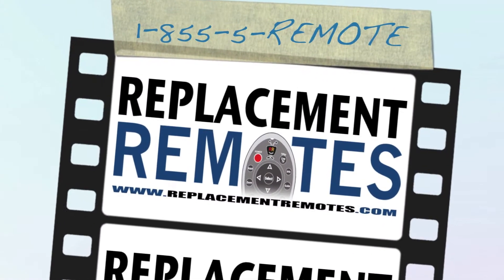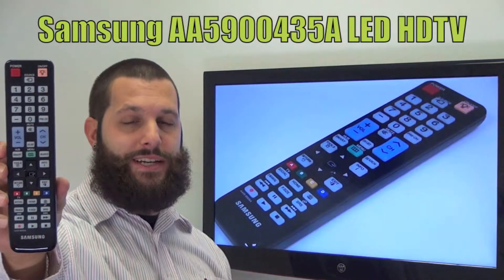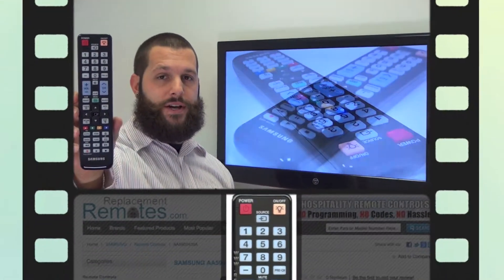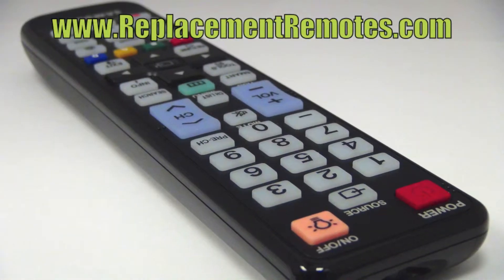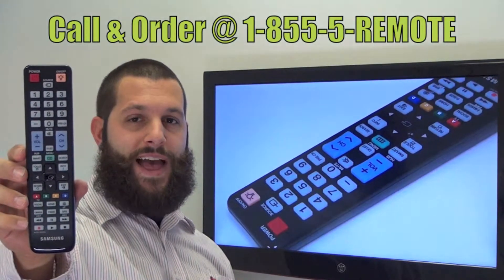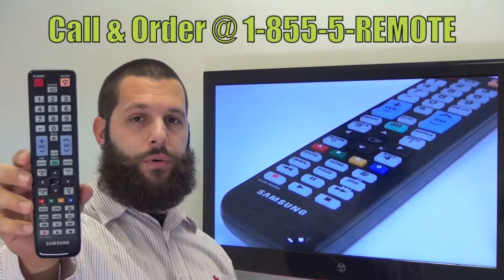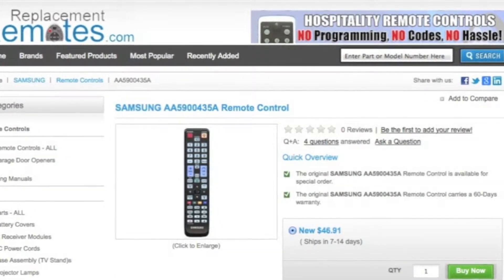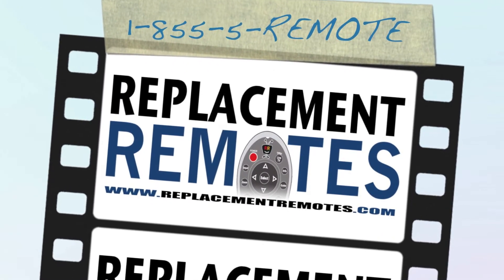SAMSUNG AA5900435A Remote Control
Product description

Model: AA5900435A
Part Number: AA5900435A
UPC: SAMSUNG
Catalogue No.: 80104
Battery Required: 2 AAA

Compatible with models: T27A950, UN32D6000SG, UN32D6000SGXZD, UN32D6000SGXZS, UN40D6000SG, UN40D6000SGXZD, UN40D6000SGXZS, UN40D6000SM, UN40D6000SMXZL, UN40D6400UG, UN40D6400UGXZD, UN40D6500VG, UN40D6500VGXZD, UN40D6500VM, UN40D6500VMXZL, UN40D6900WG, UN40D6900WGXZD, UN46D6000SG, UN46D6000SGXZD, UN46D6000SGXZS, UN46D6400UG, UN46D6400UGXZD, UN46D6500VG, UN46D6500VGXZD, UN46D6500VGXZS, UN46D6500VM, UN46D6500VMXZL, UN46D6900WG, UN46D6900WGXZD, UN55D6000SG, UN55D6000SGXZS, UN55D6400UG, UN55D6400UGXZD, UN55D6500VG, UN55D6500VGXZD, UN55D6500VGXZS, UN55D6900WG, UN55D6900WGXZD